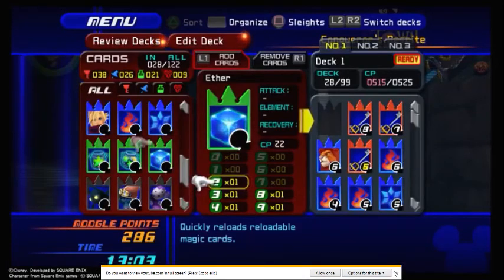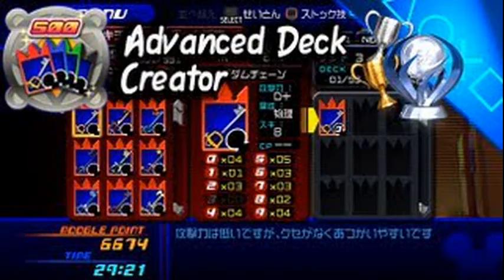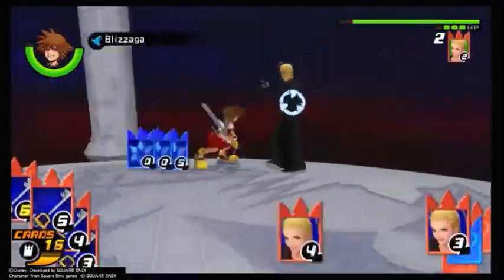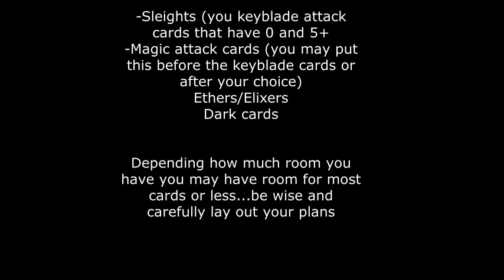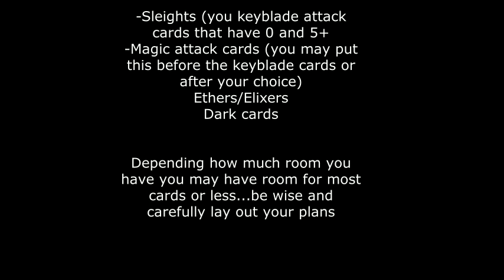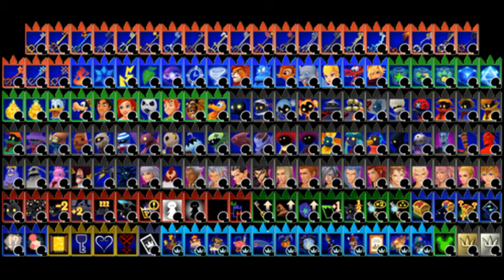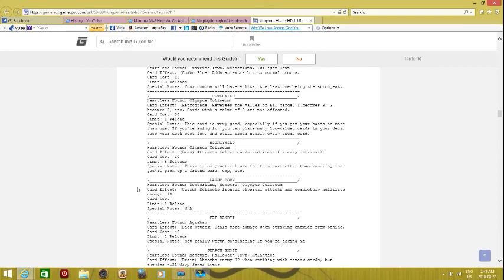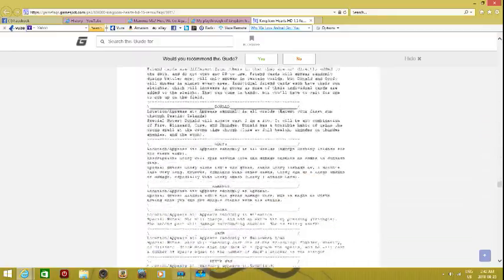Stuck halfway through kingdom hearts Chain of Memories? Try looking at this method!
Links

Gamers Guide site I Found for my friend to use that I am sharing :)